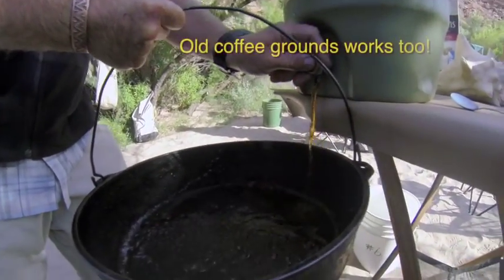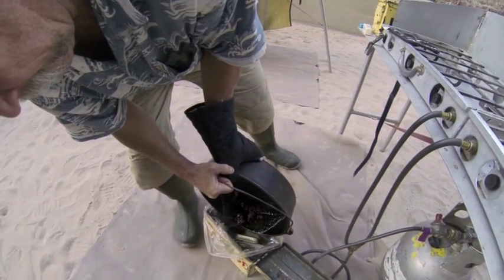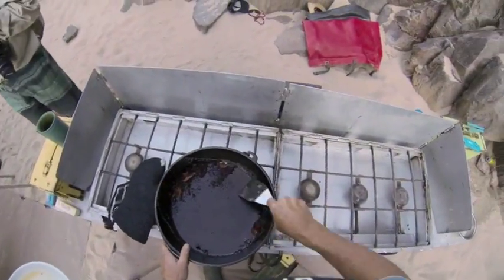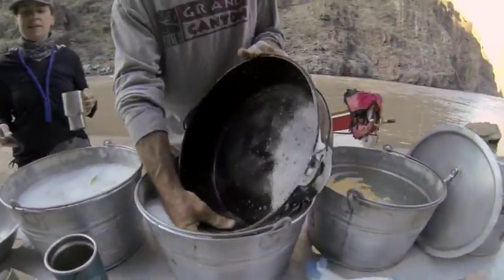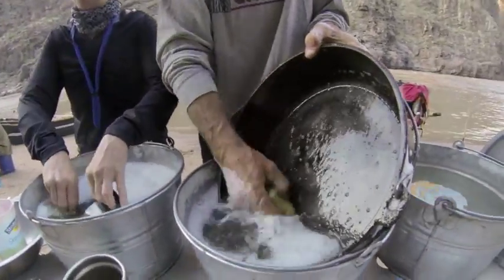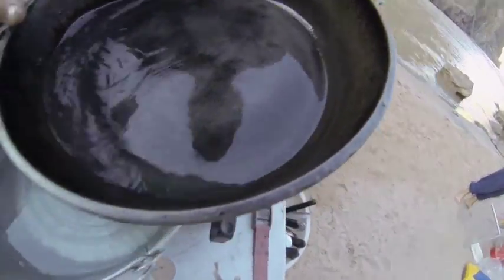Old Boatman Tricks #1: Dutch Oven Cleaning, Modern Colorado River Controversies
One of my old colleagues, Dave Lowry, used to say: "There's more than one way to skin a river trip". Most guides get that, some maybe not so much. From snake bites to tarpology to never ever putting soap on the D.O. (and getting a little stressed over it when the inevitable helper forgets in the camp above Lava Falls), there are lots of perfectly good ways to do just about everything. I love seeing and learning new tricks, and I also love honoring my old-timer pards when I do things the "old way". Brings back great memories.